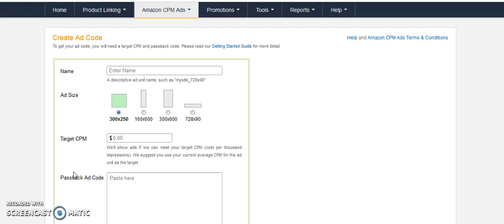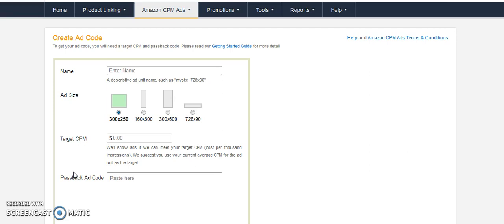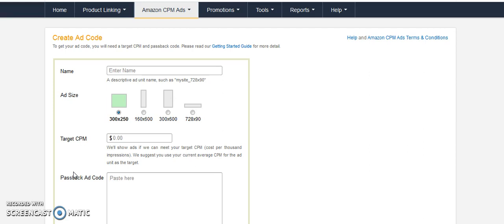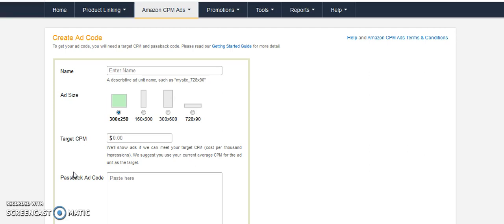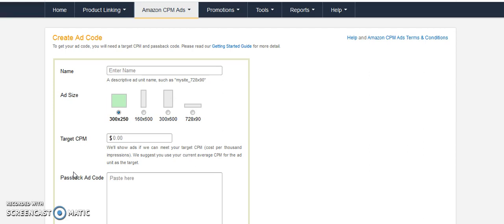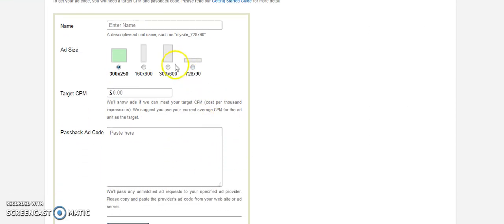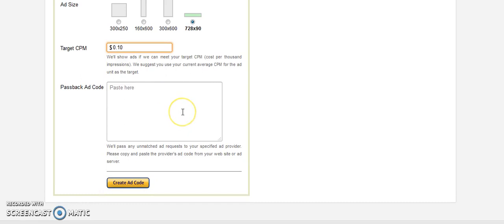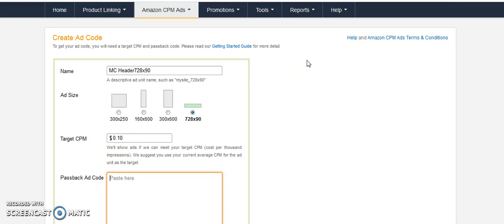NEW Amazon CPM Ads for Associates - How To Create A CPM Banner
Amazon Associates Program has been making a lot of great new improvements and adding a lot of great new features including the new site stripe as well as the native ads. They've recently rolled out CPM ads so you can be paid per impression and not just per purchase.

In this video we explain this element of the Amazon Affiliate Program as well as show you how to create a CPM banner advertisement to paste into your blog or website.